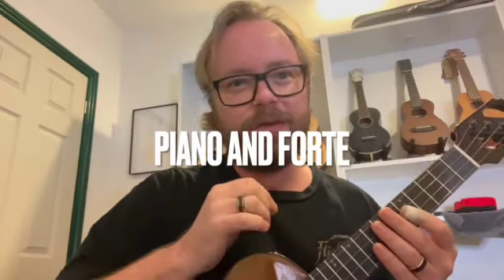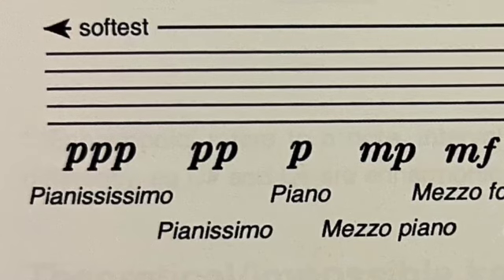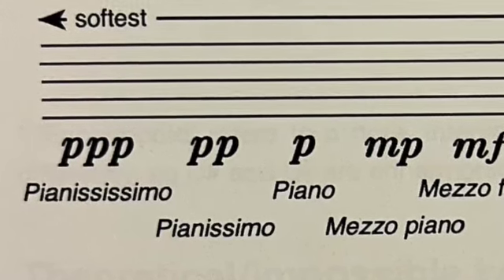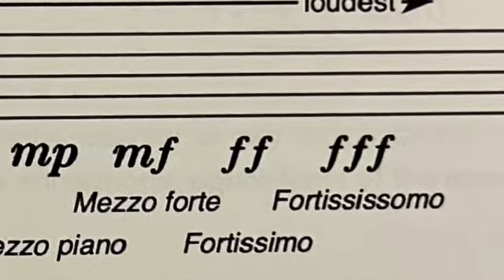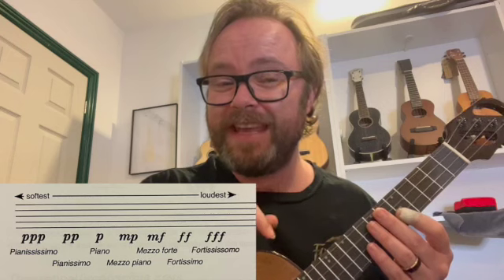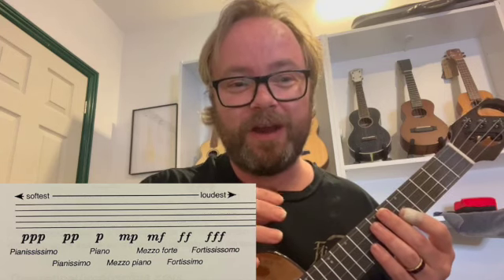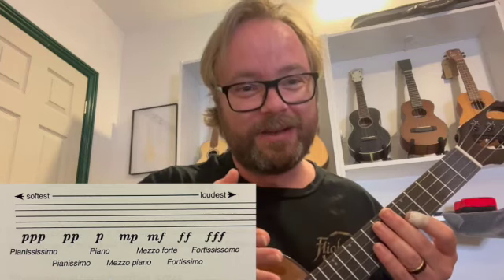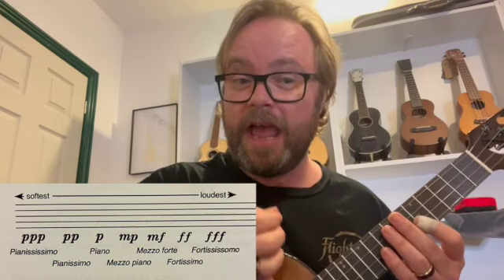Matt's Quick Tips - Ukulele- Forte and piano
Matt’s quick tips are short reels featuring ukulele hacks to help your playing a little every day.

Matt also has courses with full length workshops covering all kinds of ukulele topics at every level. You can find these on his playlists or at his website here:

Here you’ll also find free full sequential courses with structured learning including Beginners Ukulele, Intermediate Ukulele, Ukulele Next Steps, Uke Theory and Playing Up The Dusty End.

Matt runs Live lessons - full 1.5-2 hour workshops every fortnight where you can join in and ask questions live.

Matt also runs weekly Live Jams where he teaches you to play without sheet music. These are every Monday at 6pm U.K. time.

If you enjoy these videos and would like to help cover running costs & support matt's teaching you can give him a virtual tip in the jar by following the links below:

Or if you prefer you can drop Matt a virtual tip in his jar by paypal

Finally, Matt runs The Uke Room - a specialist ukulele shop selling vintage and custom ukuleles. You can find the website here: